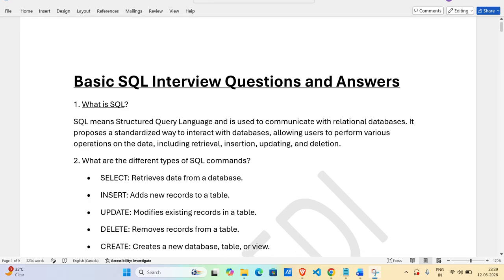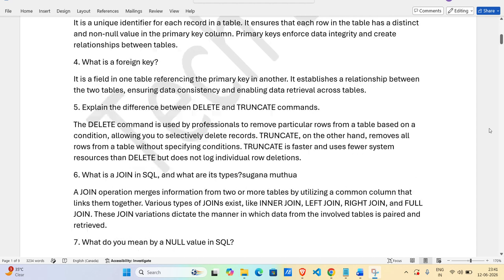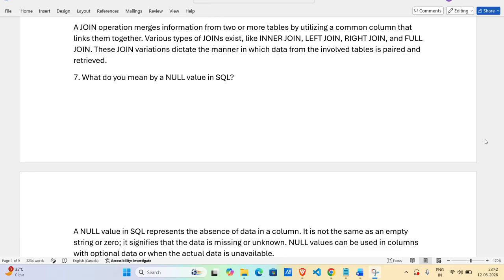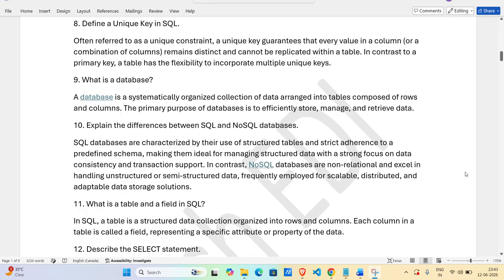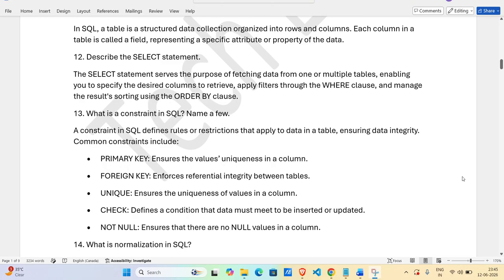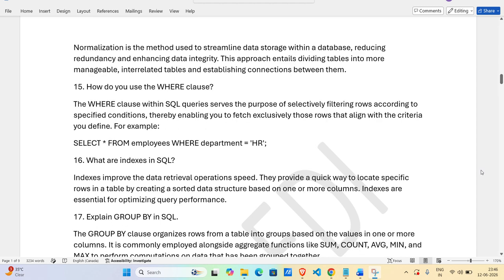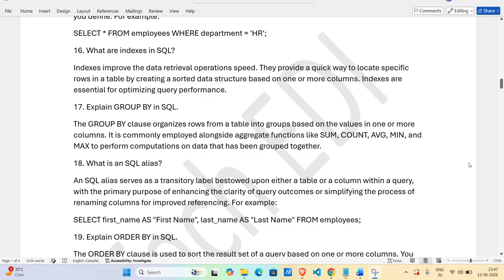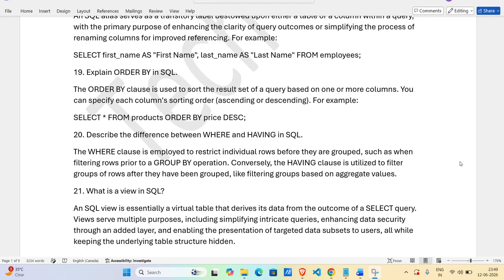SQL Interview Questions & Answers | Structured Query Language Interview Crack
🔥 SQL Interview Questions & Answers | Complete Interview Preparation Guide 2026

In this video, I cover the most frequently asked SQL interview questions with clear, detailed answers — from beginner basics to advanced concepts. Whether you're preparing for a data analyst, data engineer, or software developer role, this video has you covered!

✅ What you'll learn in this video:
👉 SQL basics — SELECT, WHERE, GROUP BY, ORDER BY
👉 Joins — INNER, LEFT, RIGHT, FULL OUTER JOIN
👉 Subqueries & Nested Queries
👉 Window Functions — ROW_NUMBER, RANK, DENSE_RANK
👉 Indexes, Views & Stored Procedures
👉 Normalization & Database Design
👉 Real interview questions asked at top companies

Introduction
Basic SQL Questions
Joins & Relationships
Subqueries
Window Functions
Advanced Topics
Tips to Crack SQL Interviews

📌 This video is perfect for:
✔️ Freshers preparing for their first job
✔️ Experienced professionals switching roles
✔️ Anyone appearing for Data Analyst / Data Engineer / Backend Developer interviews